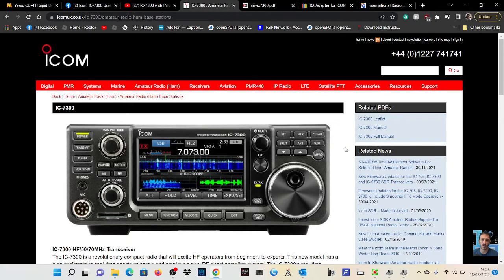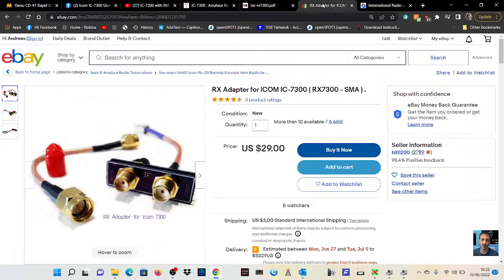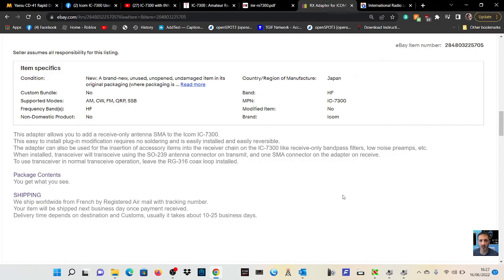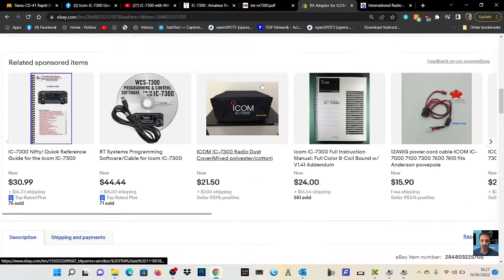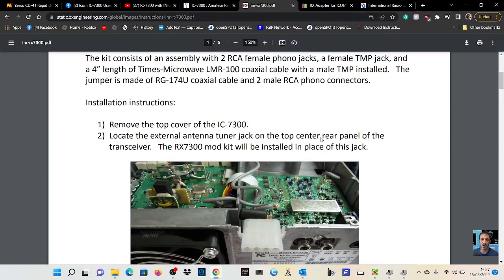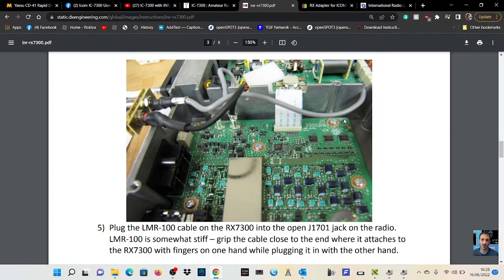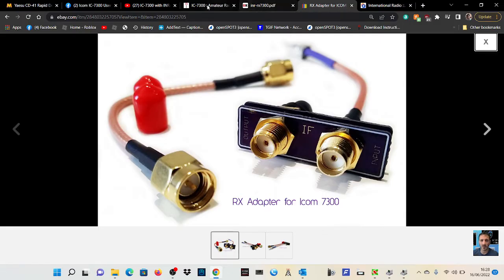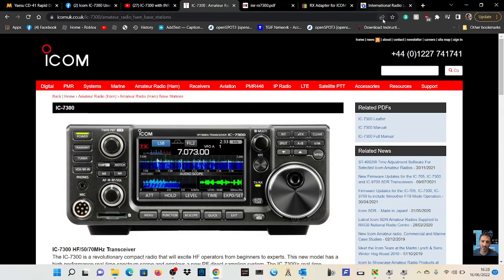ICOM IC-7300 - RX Adapter for ICOM IC-7300 ( RX7300 - SMA ) .